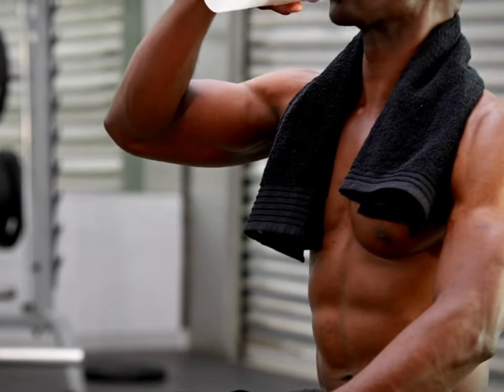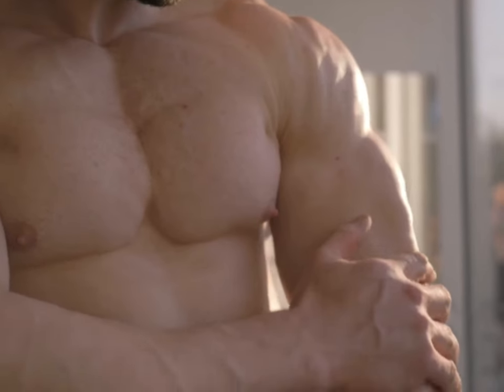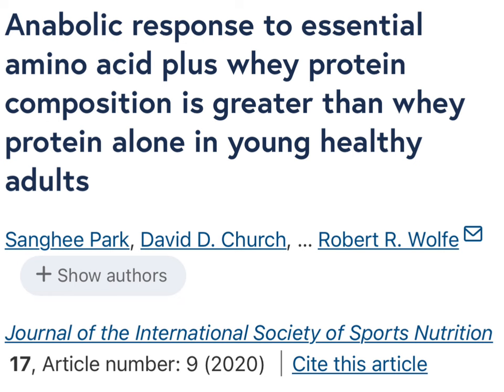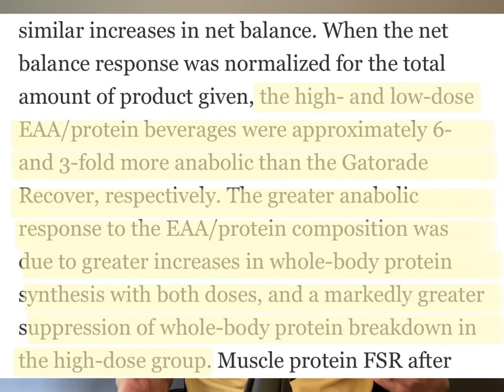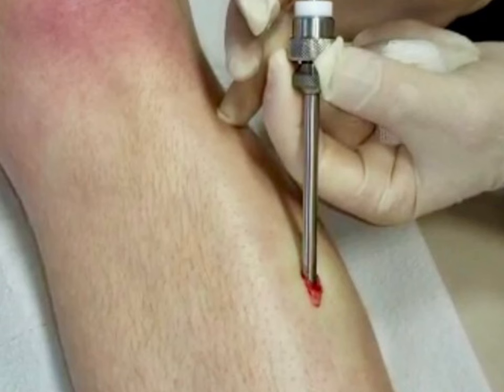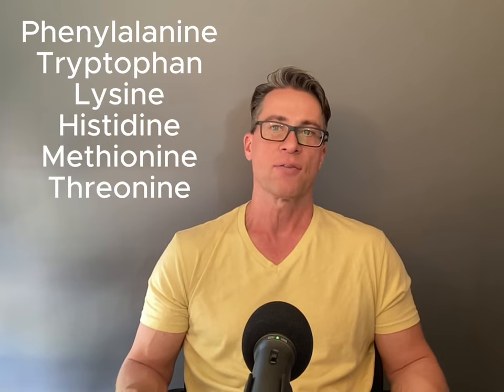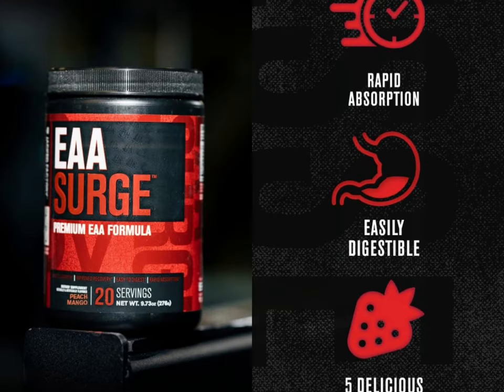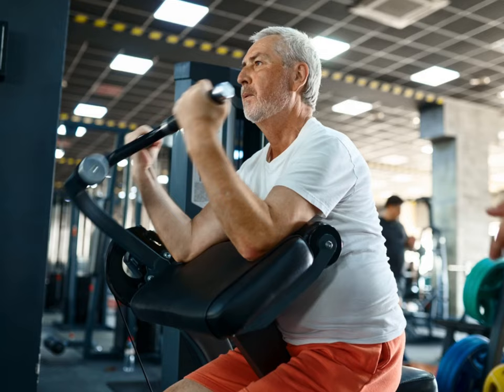Add this to your protein shake to build more muscle!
Having a protein shake after your workout is a good idea. During weight training, muscle protein breaks down briefly in a catabolic phase., which then triggers the recovery of the muscle. As the muscle recovers and incorporates new proteins, it enters an anabolic phase. For simplicity, here we will equate anabolic with muscle building.
Adding 6–10 grams of EAA’s to your post workout whey protein shake can increase the anabolic effect of your protein shake up to six-fold according to a study, published in the Journal of the International Society of Sports Nutrition. They based this finding on total anabolic response or net protein balance (which is determined as whole body protein synthesis minus breakdown).